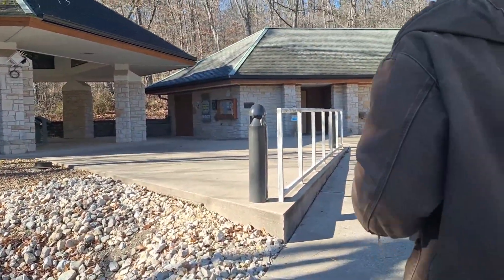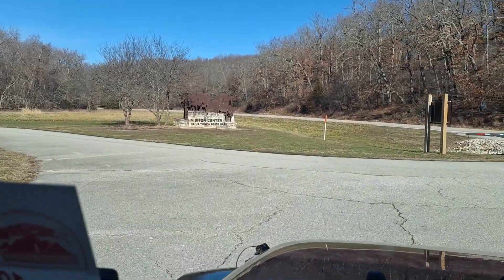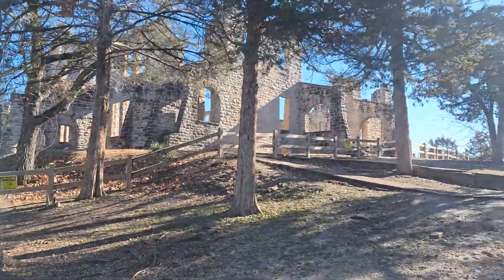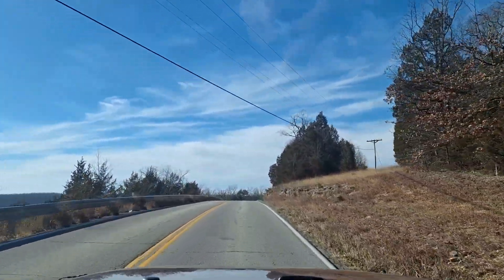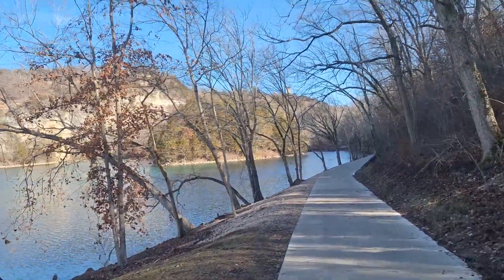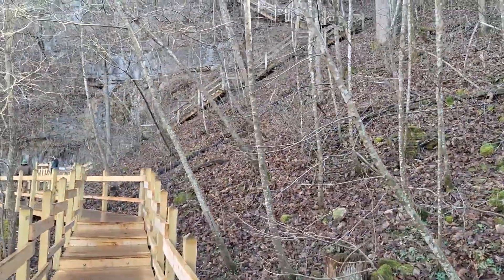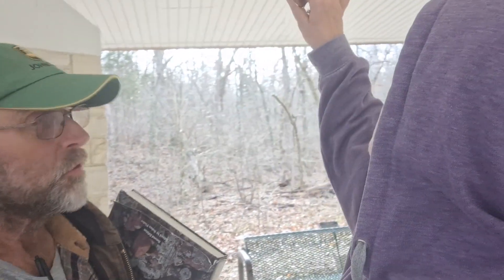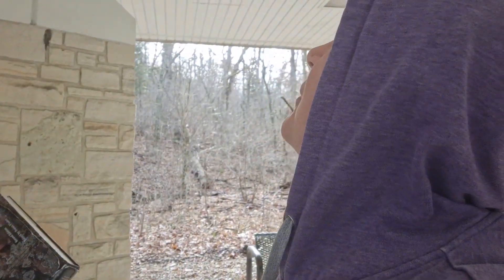Ha Ha Tonka State Park- A Missouri Gem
Our latest video is Missouri's iconic Ha Ha Tonka State Park. Located near Camdenton, Mo. this State Park has a spring, natural bridge , miles of trails, and castle ruins.
This is a Missouri family favorite and a must see.

If you are interested in an area, click on the icon and it'll show the coordinates and videos associated with that place.

Cooking With Out Electricity:
Can Cooker Jr. Kit
Coleman TriPod Latern and Grill Hanger
Coleman Oven: Coleman Camping Oven
Double Pie Iron
Round Pie Iron
Pie Iron Book
Single Propane Burner

Video Making:
2 pack Wireless Lavalier Microphone
Selfie Stick 40 inch Extendable Tripod
Ubeesize Tripod 62 : Extendable
Ubeesize Phone Tripod Flexible Mini Tripod

Battery Powered Tools:
Snapfresh Leaf Blower
Snapfresh Drill
SnapFresh Reciprocating

Solar:
Solar Panel
88wh Portable Power Station
12V battery tester
Dual Fuel 2500 Champion Generator
Bluetti Solar powered Generator
How we stay Warm:
Lasko Electric Heater
Buddy Heater

Books:
Camping with the Corps.
Bureau of Land Management Camping
National Forest Camping
Free RV Camping American West
Missouri Conservation Atlas